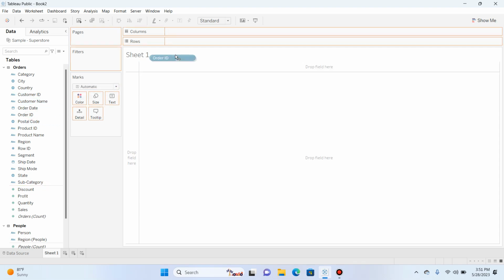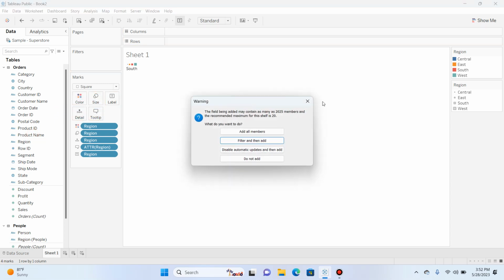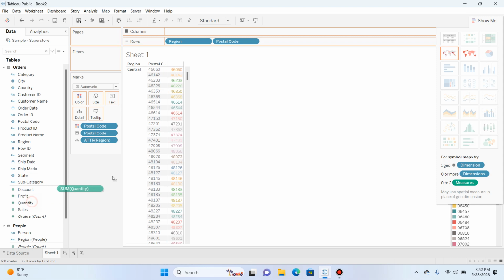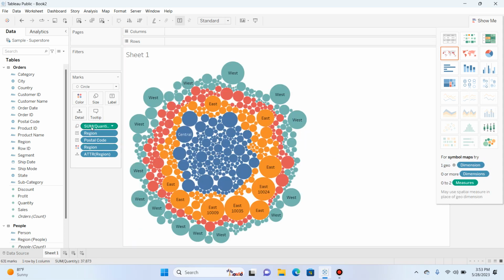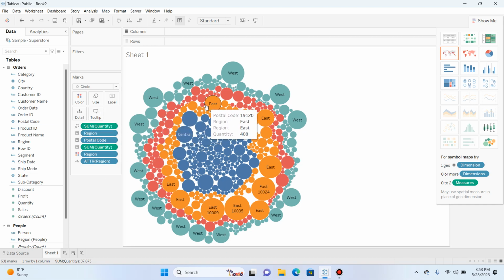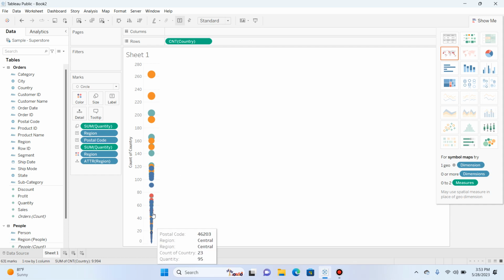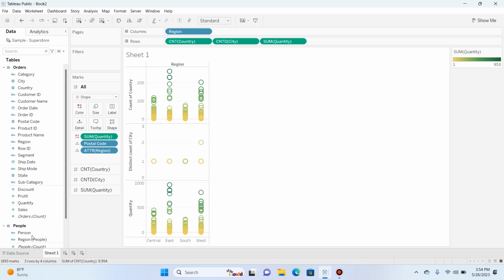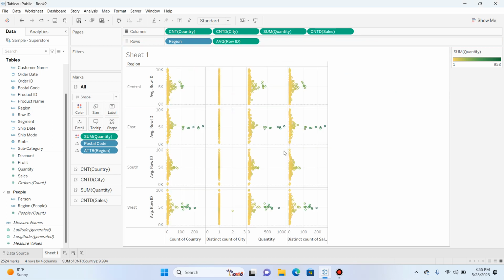2 Best Tips for Beginners in Tableau?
We go over the 2 best tips for beginners in Tableau? These tips will save you a lot of time in Tableau as a beginner.